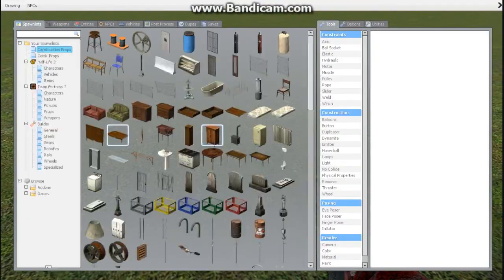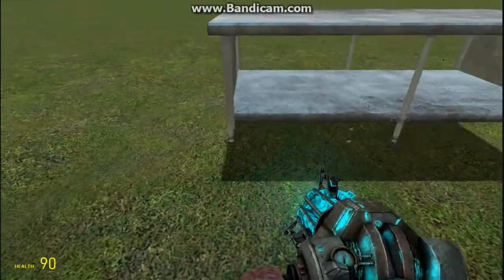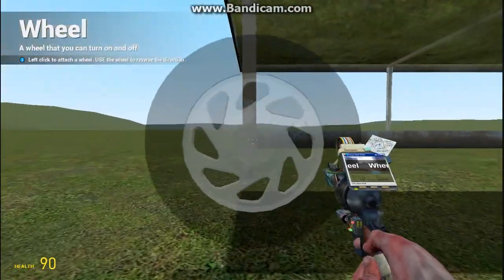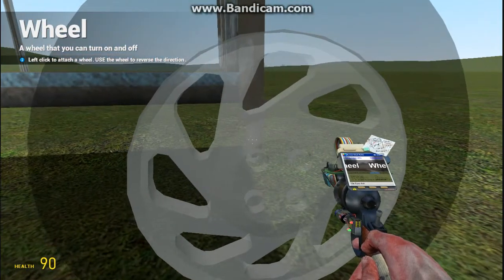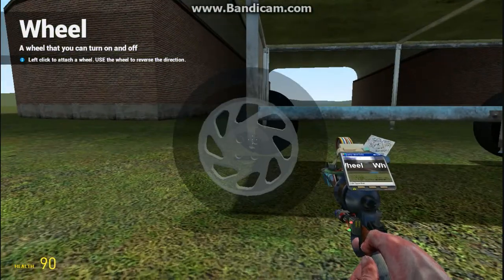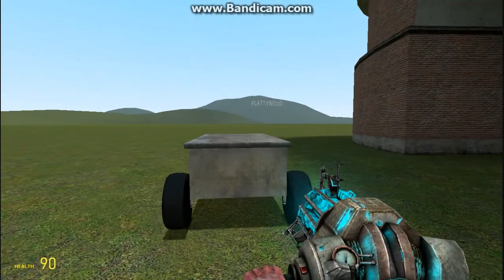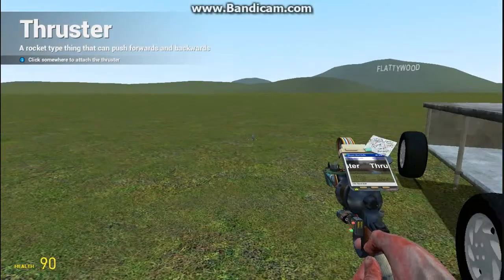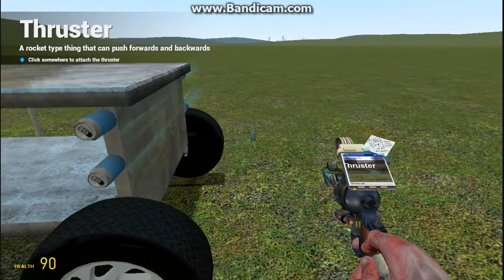Garrys Mod Tutorial#1-How to make a basic vehicle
My first Garrys mod video! Enjoy!